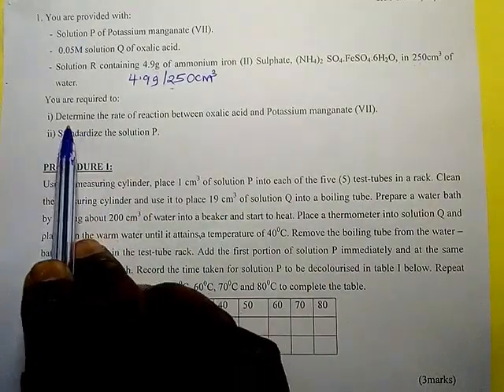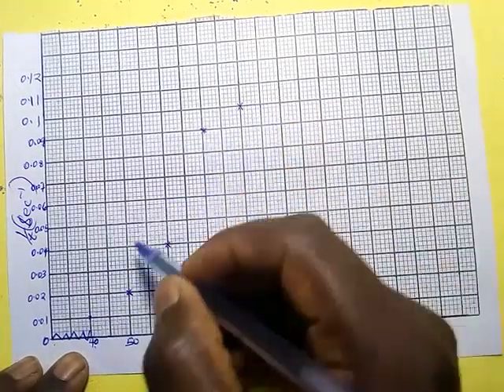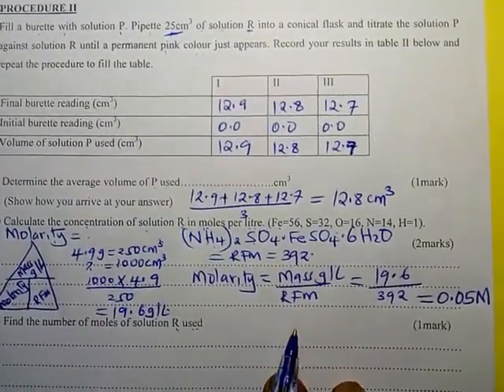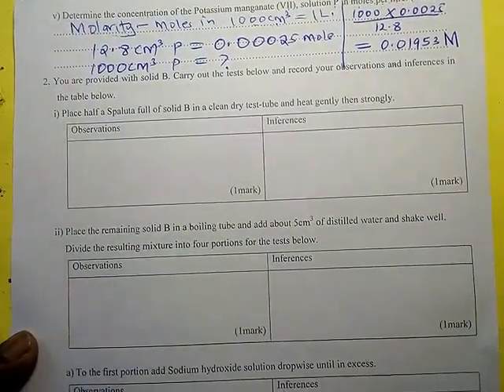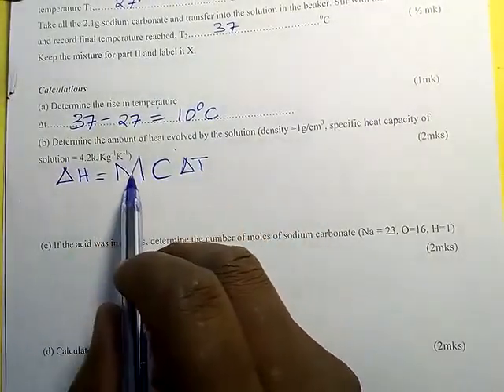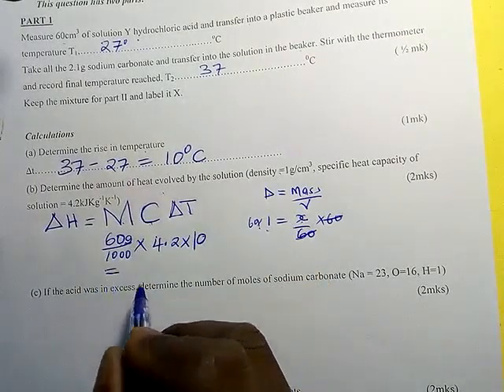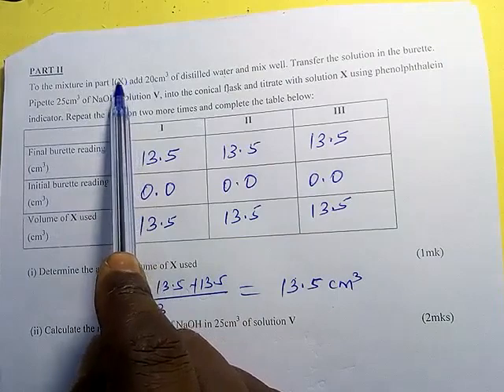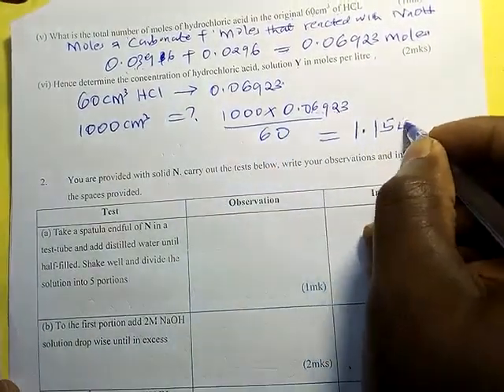KCSE 2025 chemistry PAPER 3 .Series 6